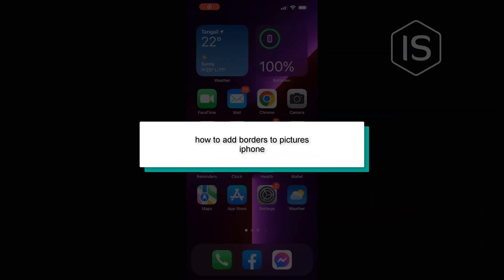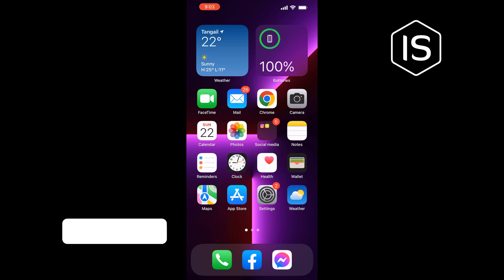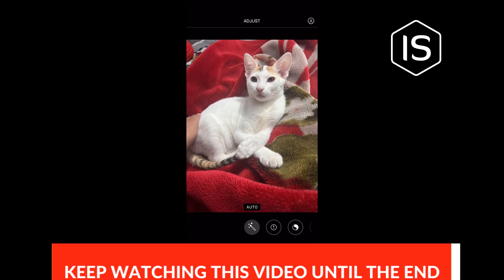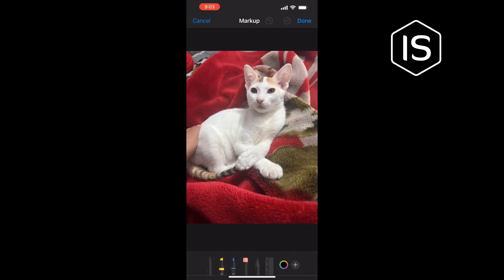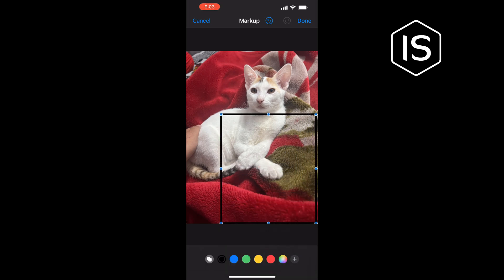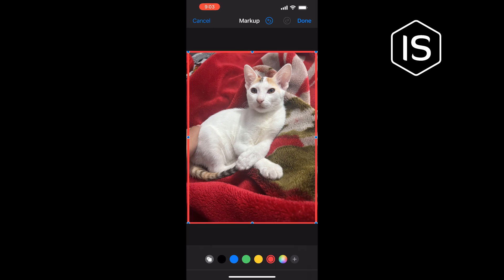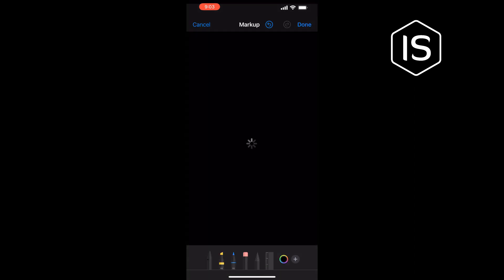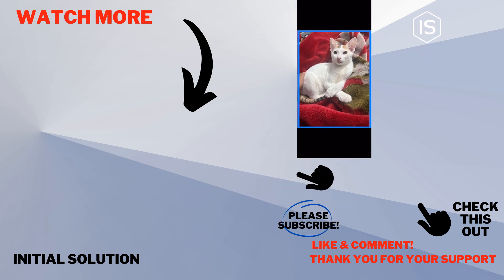How to add borders to pictures iPhone 2024 | Initial Solution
Step 1: Open the Photos app on the iPhone or iPad and choose the picture you want to add a border to so that it's the primary image on the screen.
Step 2: Tap the “Edit” button in the corner.
Step 3: Next, tap the (…) three periods button.
Step 4: Now tap on the “Markup” button.